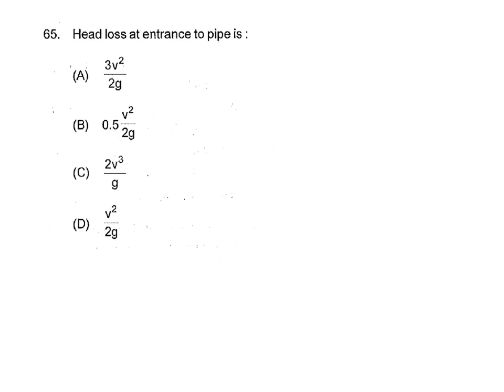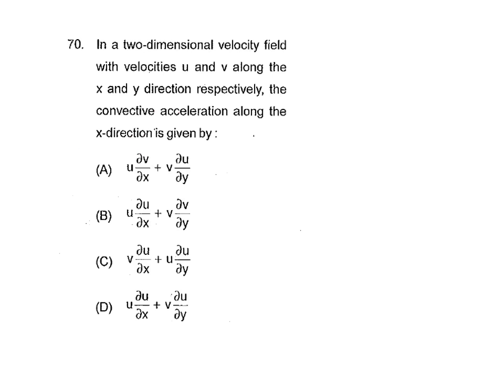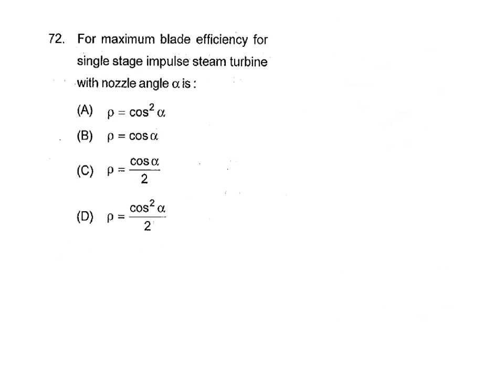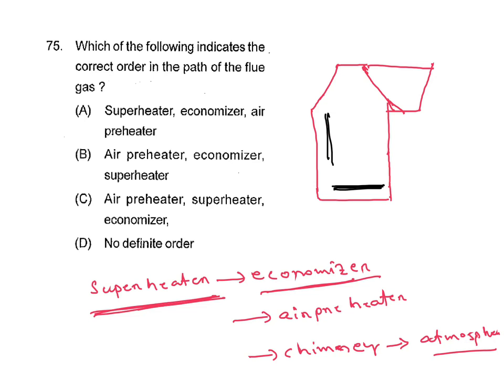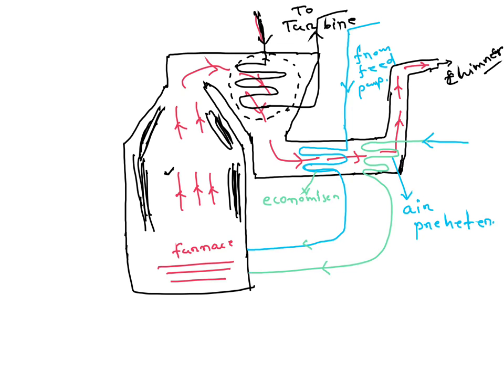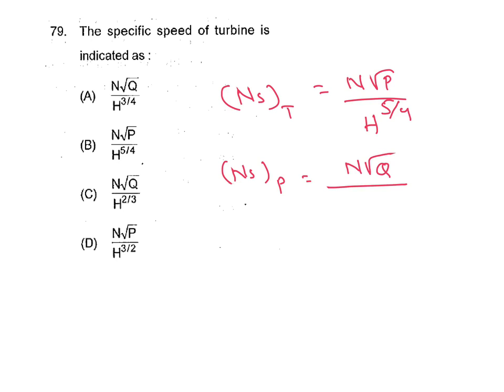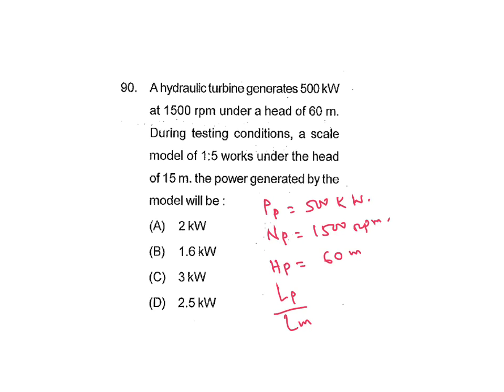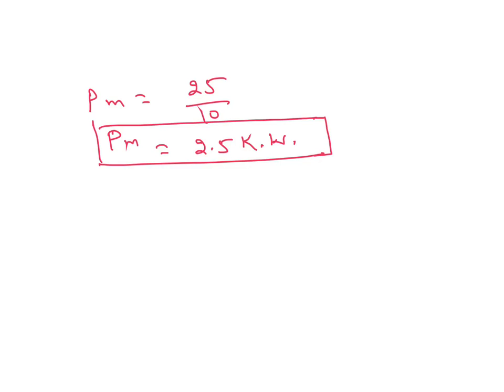OBJECTIVE MECHANICAL 10 FOR VIZAG STEEL / BEL